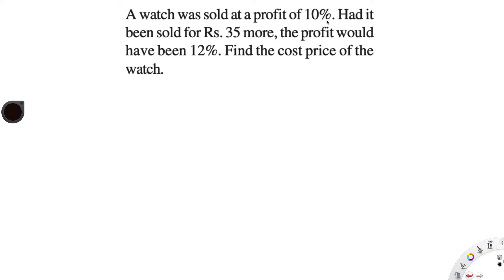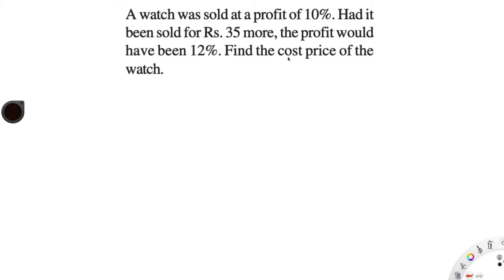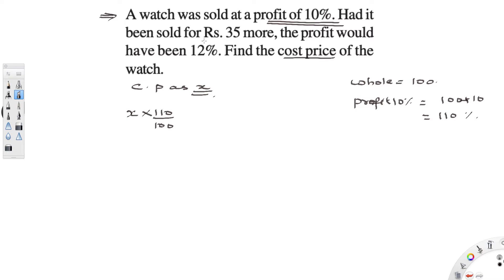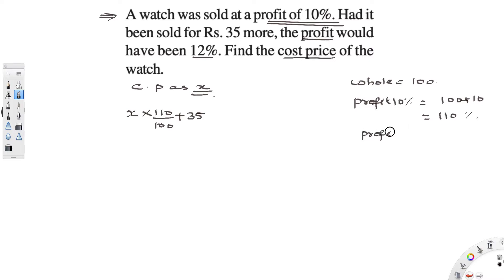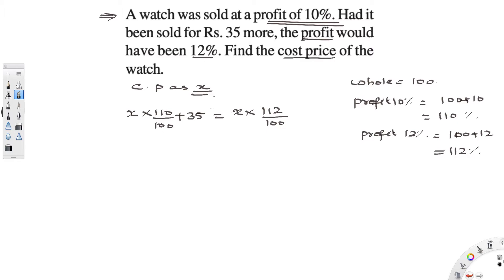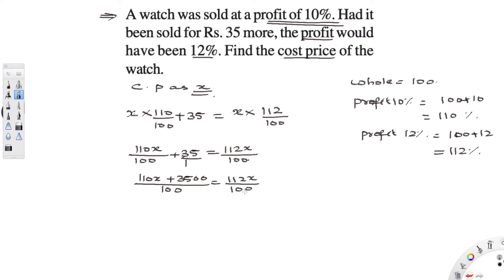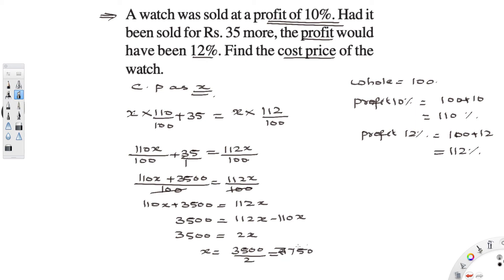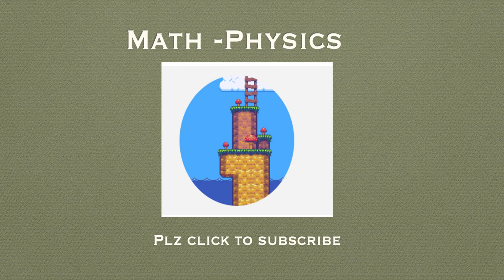Watch was sold at a profit of10%.Had it been sold for Rs.35more,profit would have been12%.Find c.p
Important 4 mark questions